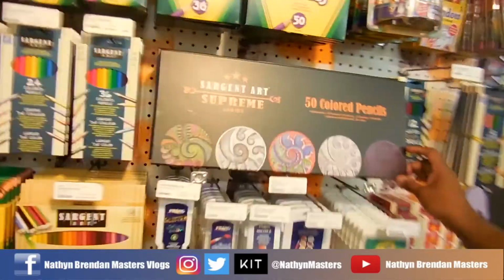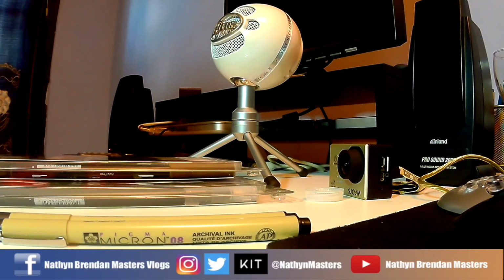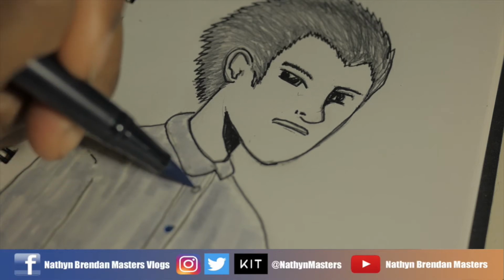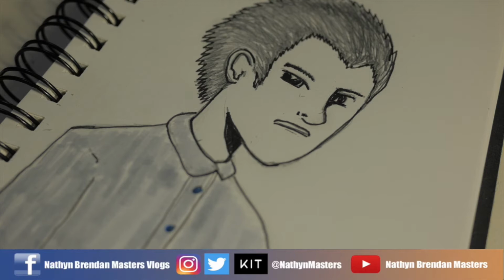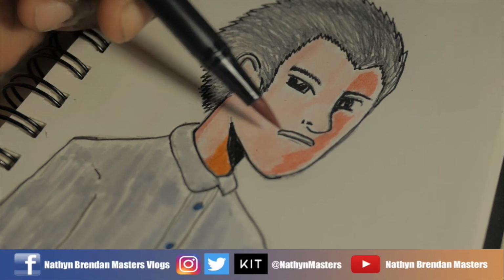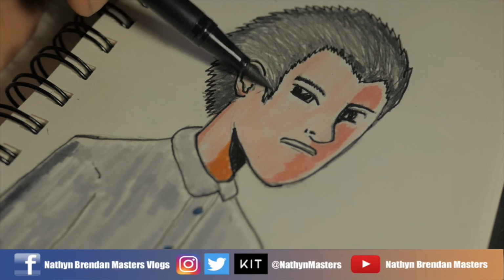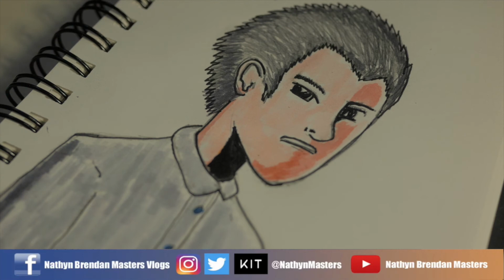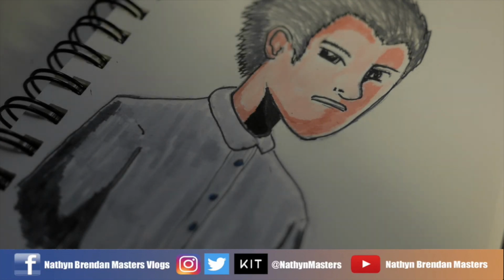Canson Art Book One Tombow Dual Brush Pen Practice: FIrst Time Use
Remember those Tombow Brush Pen Markers I bought in 2016? Well I'm finally breaking them out.  Wish me luck, this is Tombow Dual Brush Pen Practice.

Support on iTunes: [coming]
Listen on Spotify: [coming soon]
Listen on SoundCloud: [coming]